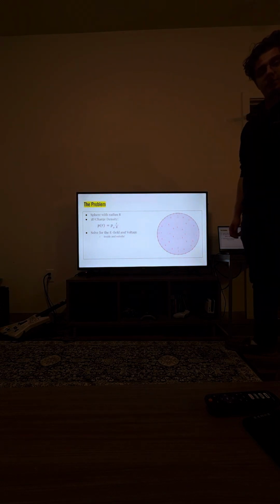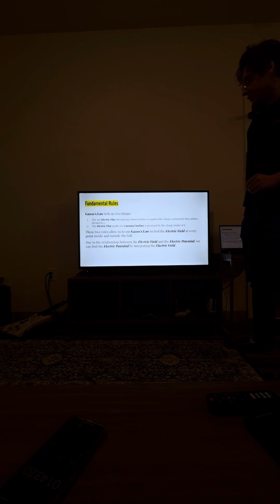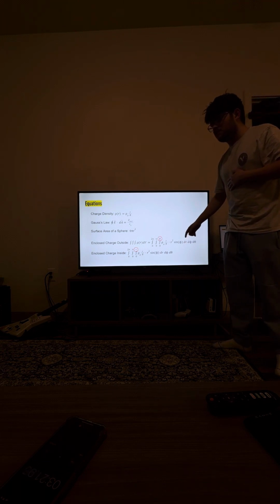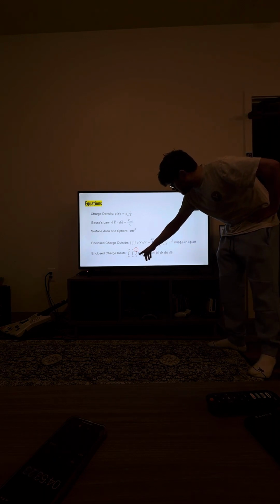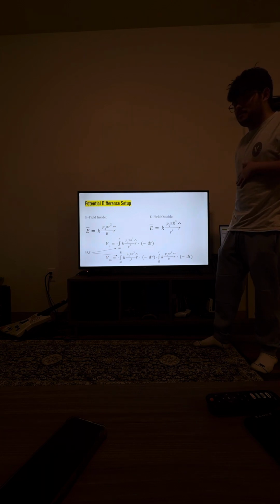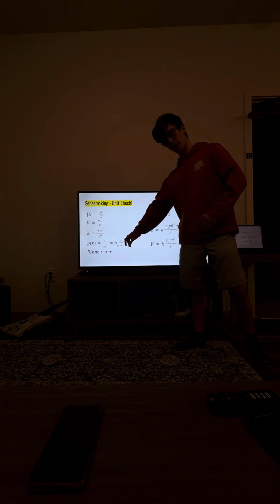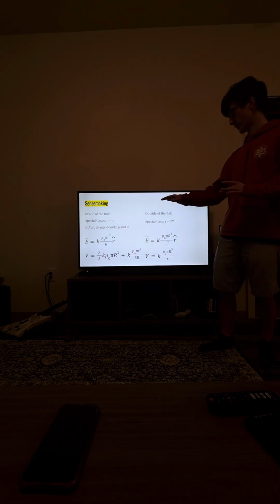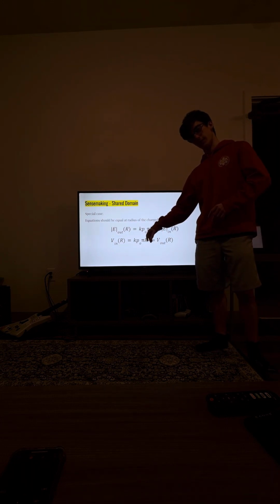PH 213 Physics Project 1 - The Ball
“It just works” - Todd Howard